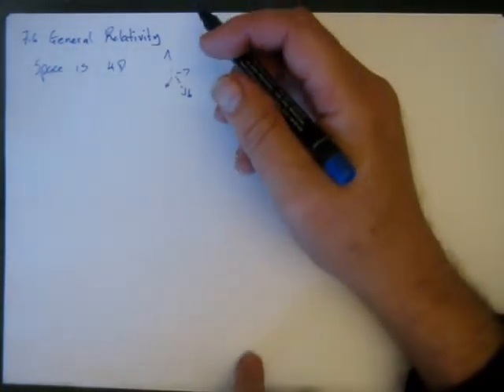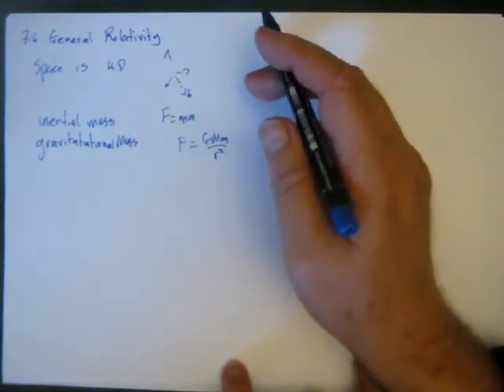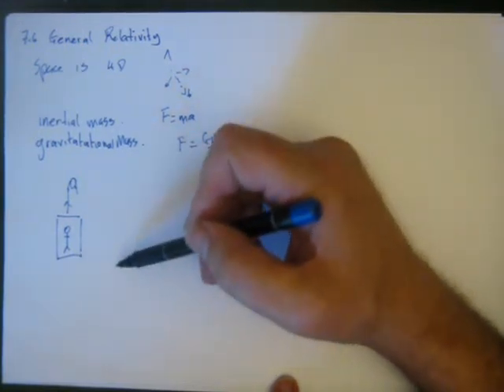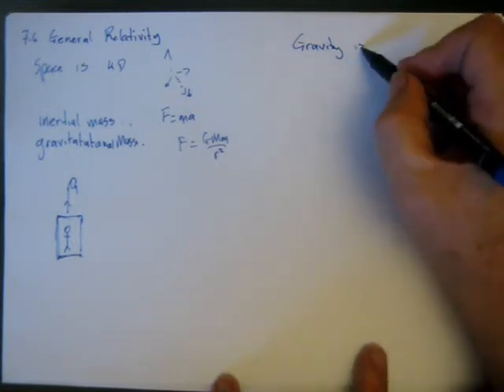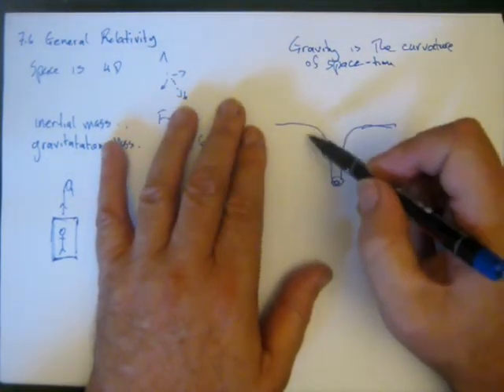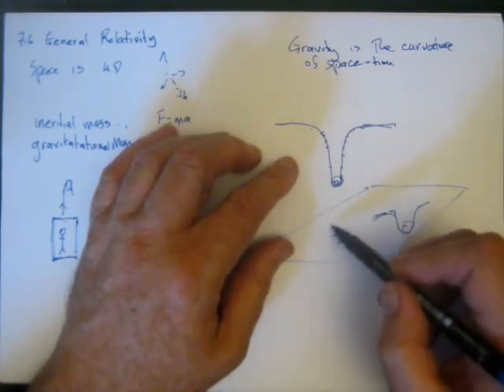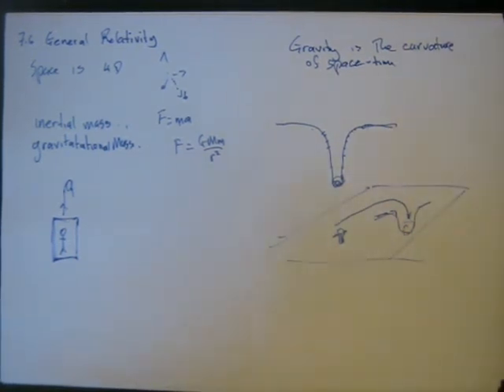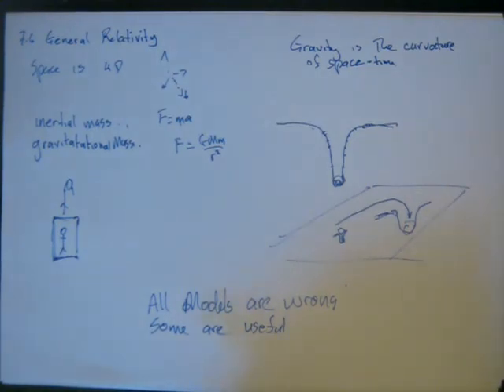W11 L2 PB - General Relativity